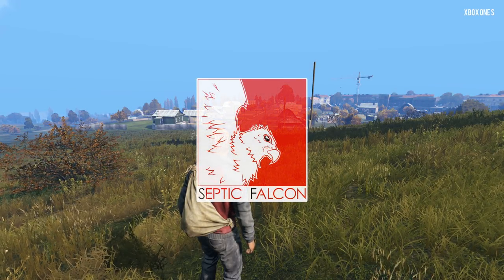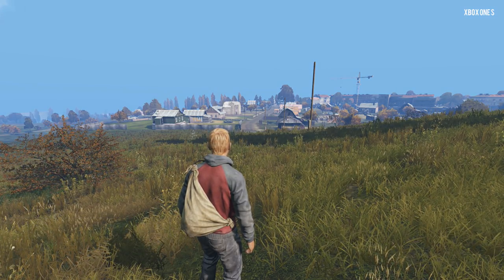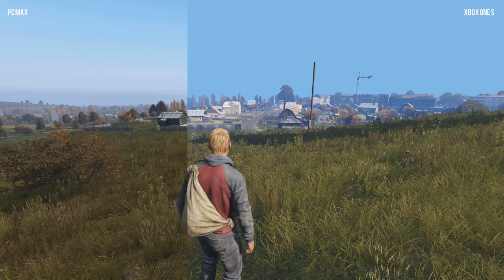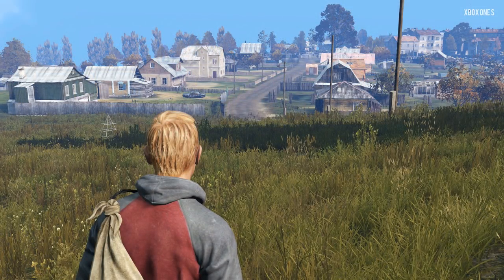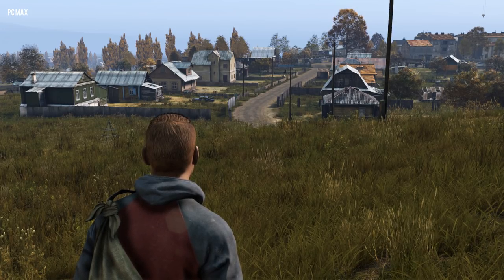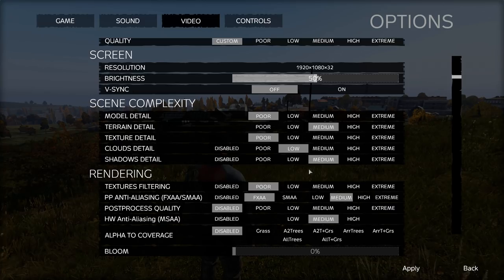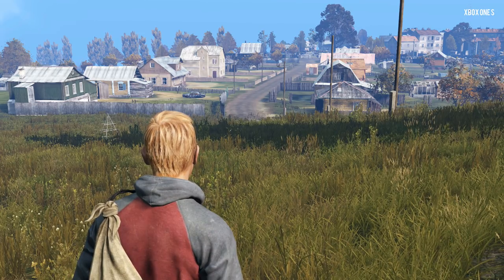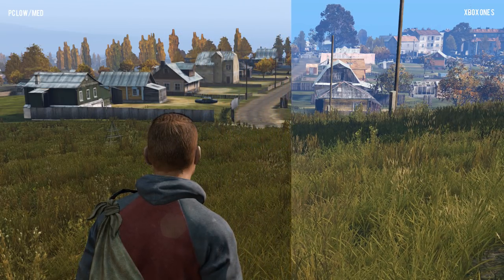DayZ Xbox/PC Graphics Comparison! ~ DayZ Closed Preview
Today we are taking a look at, and comparing DayZ on Xbox and PC, I try my best to match the visuals via PC settings to find roughly low/med comparatively.